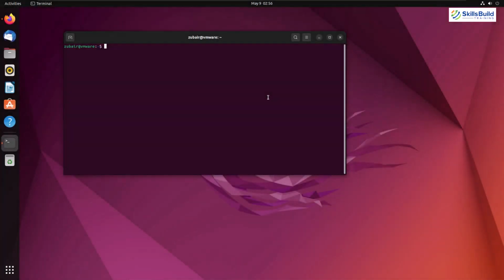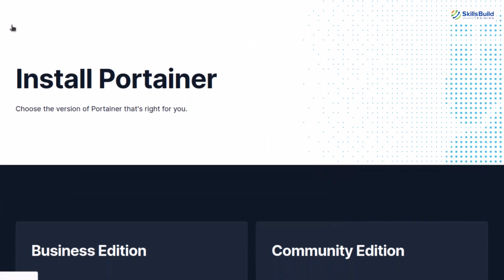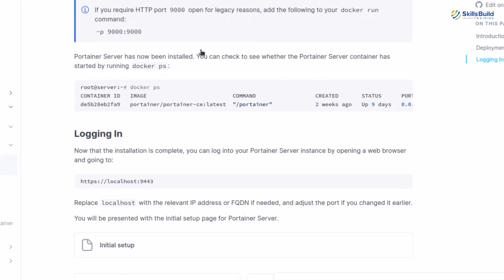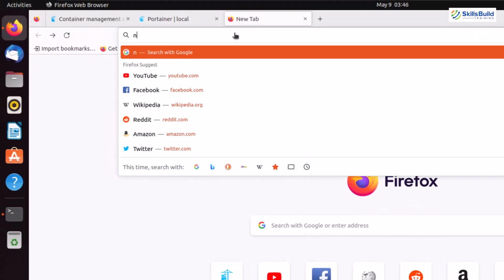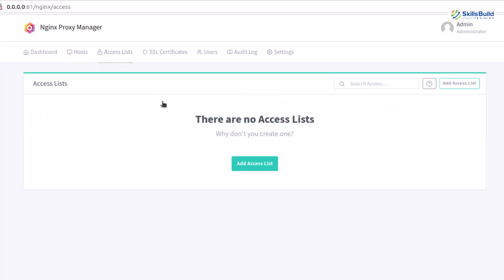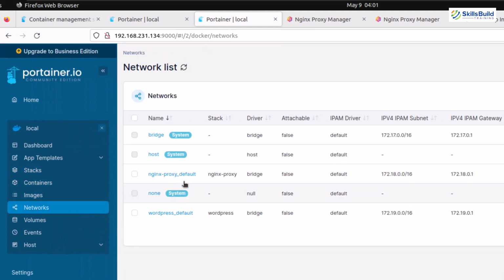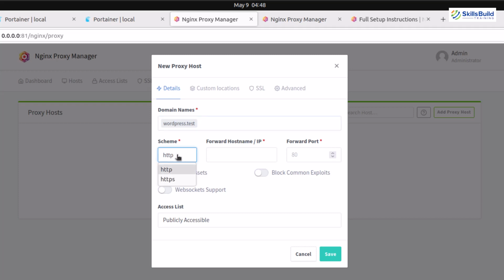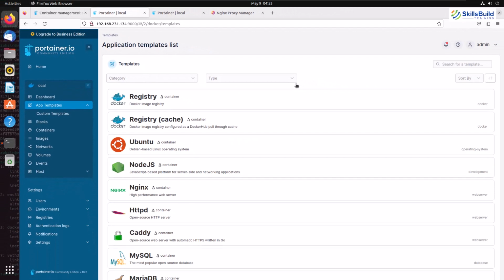Portainer Ubuntu Install: The Ultimate GUI Solution for Docker and Kubernetes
Are you tired of managing Docker and Kubernetes containers through the command line? Look no further than Portainer! In this comprehensive guide, we'll show you how to install Portainer on Ubuntu and manage your containers with ease using its intuitive GUI.

*Cybersecurity Protection*

⏰Timestamps⏰

00:00 Intro
00:37 Update Ubuntu
00:48 Install Docker
02:32 Setup Portainer on Docker
05:21 Access Portainer
06:00 Setup Portainer Web Portal
07:30 Nginx Setup in Portainer
10:24 Setup Wordpress in Portainer
17:12 Outro

How to Build a Linux Server from Scratch to Full Desktop GUI